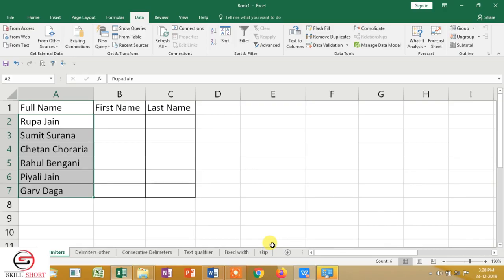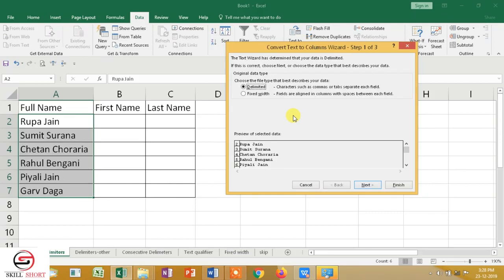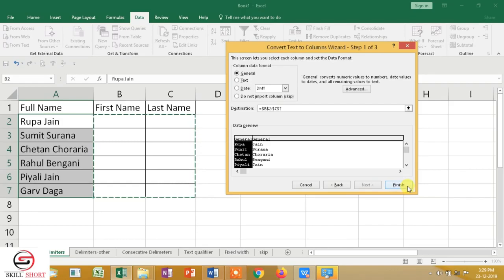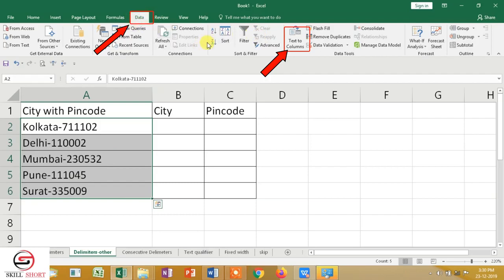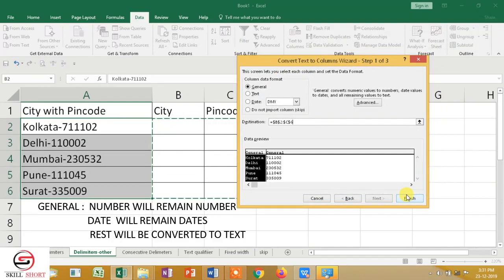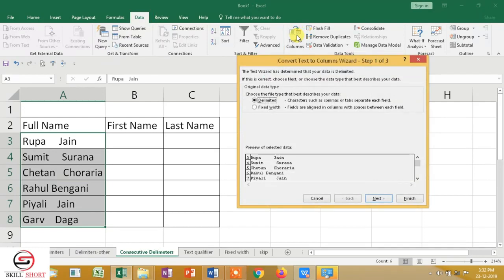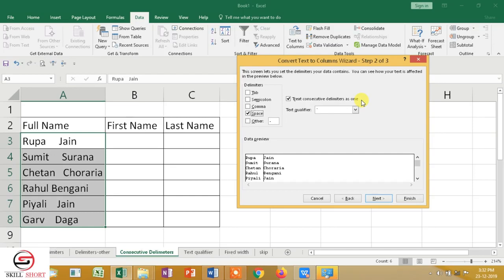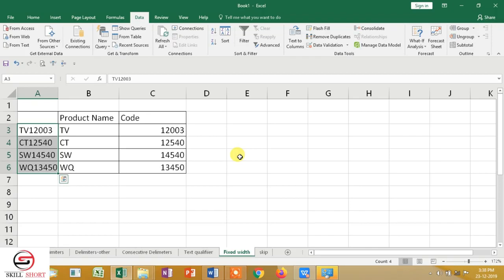EXCEL FOR BEGINNERS | EXCEL COMPLETE COURSE IN HINDI |PART 18 TEXT TO COLUMN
We are amongst Kolkata’s leading Computer Training Institute. We offer training courses in SAP FICO , Tally Prime , Advanced MS Excel, GST, Income Tax E-filing and Other Statutory Compliances with 100% placement guarantee !!

The Learning Center was founded on the belief that every student has the ability to learn. We are very much passionate. Education Technology and Skills drive us. We love educating people to gain knowledge of the computer and software such that they will be expert themselves .Our faculty has helped more than 1000 students improving their study habits, comprehension, and test-taking skills. As a result, these students have earned better test scores and grades, got excellent job opportunities and grown in self-esteem.
Best Tally Training Institute in kolkata
best GST Training Institute in kolkata
SAP FICO Training Institute in kolkata Test Your Accounting Skill

Test Your Excel Skill
For Online Or Offline Classes
fill the Registration Form

Hello viewers , SkillShort welcomes you all to our YouTube Channel.

SkillShort believes in encouraging young minds by helping them develop new skills inorder to make them ready for their upcoming challenges in Jobs or Businesses which they might face, so we are presenting the complete EXCEL COURSE designed especially for beginners . In this course we will learn all the requisites required by an individual for the smooth & efficient work in Excel. The course has been designed in bilingual language i.e, English & Hindi .

Download our application, give test and get certificate

message us by saying, I want to give Excel Practice Test

THE 3 MOST IMPORTANT COURSE HIGHLIGHTS :-

✔   DETAILED VIDEOS WITH RELATEABLE EXAMPLES.

✔   LECTURES BY QUALIFIED CA.

✔  COURSE DIVIDED INTO SUB PARTS FOR PROPER UNDERSTANDING OF THE TOPIC.

Also if you wish to upgrade your EXCEL SKILLS to the PRO LEVEL .
JOIN our LIVE INTERACTIVE EXCEL COURSE at RS 599 only !!!  Don't miss the deal to upgrade your skill and stand apart from the crowd ✔✔

Excel_Expert Rs. 599/- only

Top 3 Course Highlights:-

✔ Live Interactive Sessions & One on One Doubt Clearing session with the faculty.

✔ Practice Projects & Tests designed specially by Qualified CA & Microsoft Certified Excel Associate.

✔ Coverage of All the Basics To Advanced Topics in Excel , namely :-

1) All the Relevant Formulas like IF, IFS,NESTED IFS, SUMIFS , COUNTIFS, TEXT JOIN, CONCAT, TEXT TO COLUMN, INDIRECT, INDEX & MATCH, VLOOKUP, XLOOKUP, many more of such formula's.
2) Various Tables & Charts Creation , including PIVOT TABLE with Slicer & Timeline.
3) Interactive DASHBOARD creation.
4) Introduction to POWER QUERY.
And many more contents. All this For JUST RS 599/- !
    DONT MISS THE DEAL    because    IF NOT NOW, WHEN ?

Hope To See you at the Sessions !!